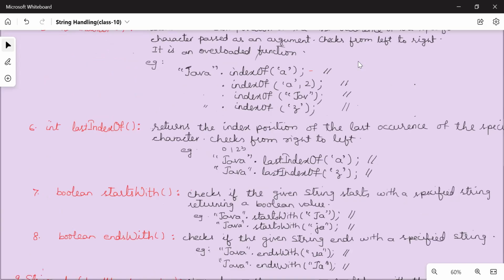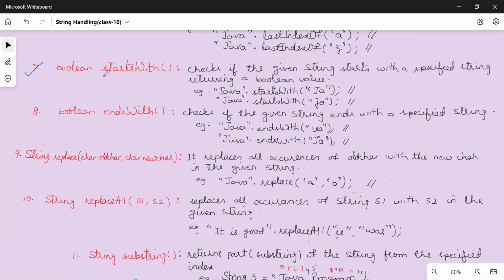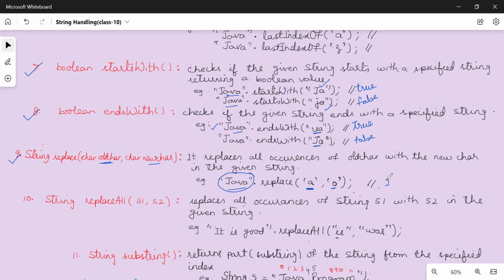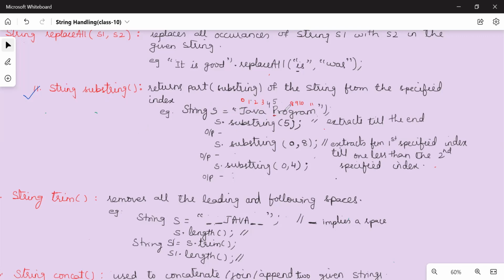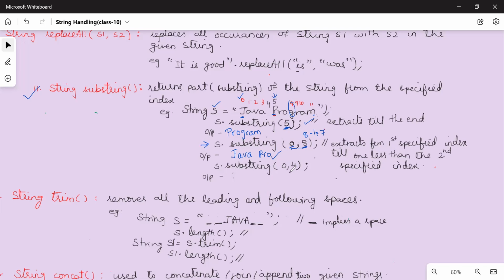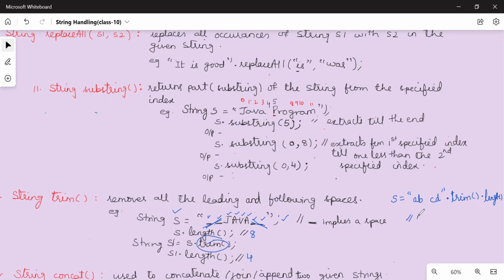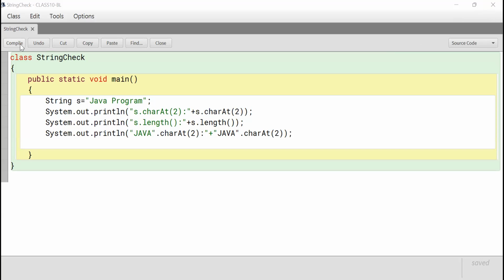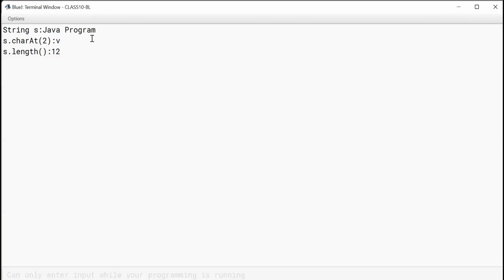String Handling L2: String Functions contd. | ICSE Class 10 Java | Master length() and charAt() ...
Continue mastering String Handling in Java for your ICSE Class 10 Computer Applications Board Exams (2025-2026). In Lecture 2, I explain more complex String methods like substring(), trim(), and lastIndexOf() which are essential for solving Section B programming questions.

This video focuses on how to extract parts of a string and handle spaces, which are common hurdles in board exam papers.

📌 In this video, we cover:

lastIndexOf(): Searching from right to left.
startsWith() & endsWith(): Boolean return types and case sensitivity.
replace() vs replaceAll(): Modifying characters and words.
substring(): Detailed logic for extraction (Overloading).
trim(): The "Leading and Following" space rule.
BlueJ Practical: How to test these functions effectively.

🕒 Timestamps:
00:00 Introduction & Recap of Lecture 1
00:38 lastIndexOf() Method: Searching Right to Left
02:11 Handling -1 Return values in lastIndexOf
03:03 startsWith() Method: Logic & Case Sensitivity
04:02 endsWith() Method & Boolean Returns
04:42 replace() Method: Character-to-Character
06:06 replaceAll() Method: String Replacement Logic
06:55 substring() Method: Single Argument vs Two Arguments
08:18 Understanding Function Overloading (Board Concept)
09:25 The "One Less Than End" Rule for substring(s, e)
10:51 trim() Method: Leading vs Following Spaces
12:25 Important: Why trim() won't remove middle spaces
14:11 BlueJ Practical: Testing Lecture 2 Methods
17:56 Conclusion & Programming Preview

💡 Key Concepts for your Notes:

Function Overloading: substring() is an overloaded function because it has the same name but different parameters (single int vs two ints).

The Substring Formula: s.substring(start, end) extracts characters from the start index up to end - 1.

Boolean Methods: startsWith() and endsWith() always return true or false.

Trim Rule: trim() only removes spaces at the very beginning or the very end of a string; it never touches spaces between words.

We are covering the entire ICSE Class 10 Computer Applications syllabus.